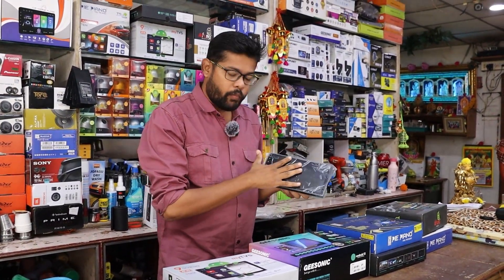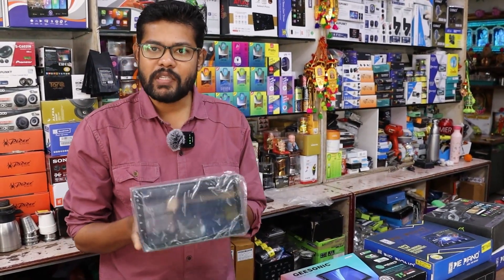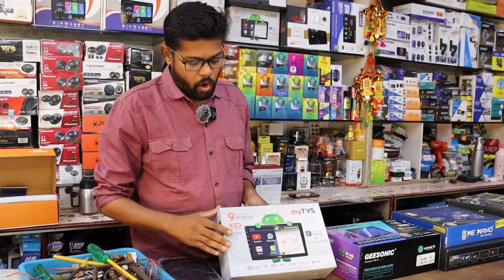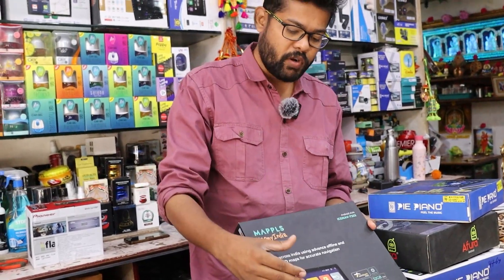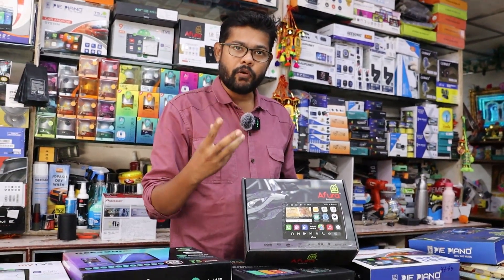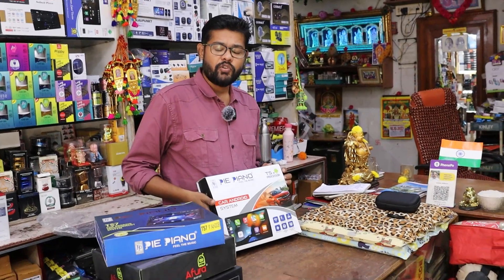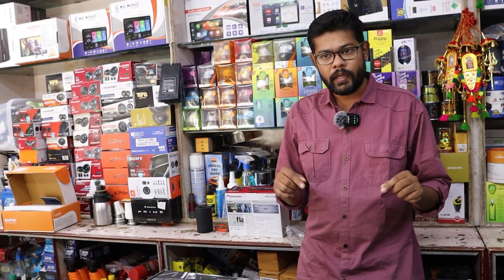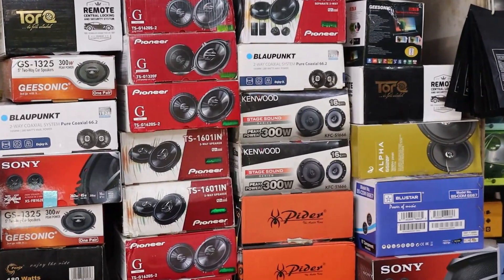best car accessories shop in pondicherry |wholesale car accessories shop pondicherry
Shop name
Ashok car agencies

Address
No.132, 100 Feet Rd, O.K Palayam, Ozhandai Keerapalaiyam, Mudaliarpet, Puducherry, 605004

Hey guys if you have enjoyed this video then don't forget to hit the like button and do sHARE it with your friend and your family also any suggestion please types the comment😍😍😍😍

CAR DECOR IN CHENNAI TAMIL/LOW PRICE CAR ACCESSORIES,CAR LINING,CAR INTERIOR,CAR SEAT WORK CHENNAI